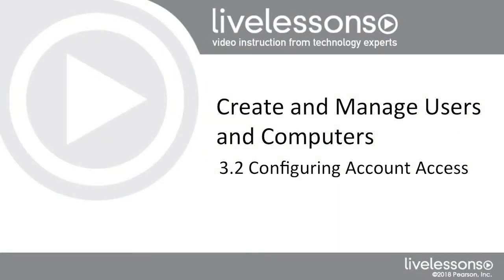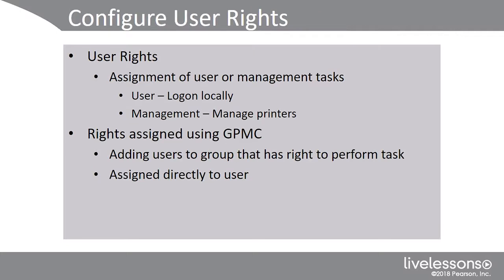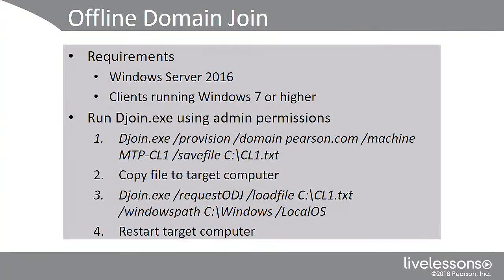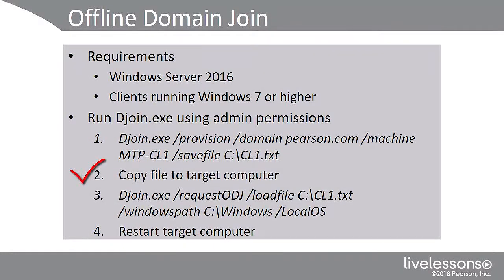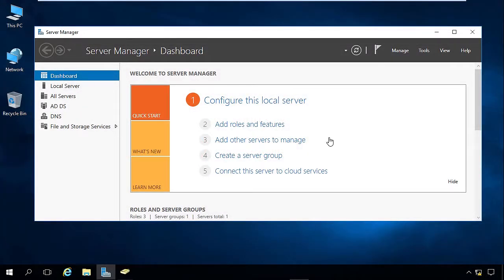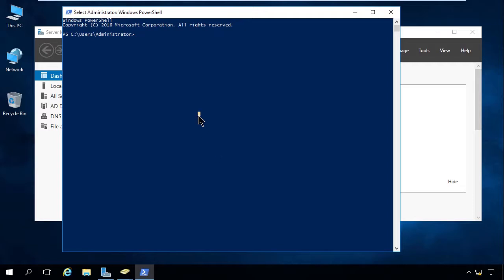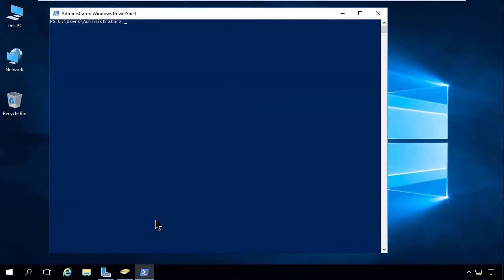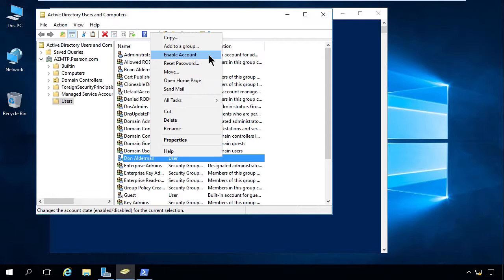3 2 Configure Account Access Technet24